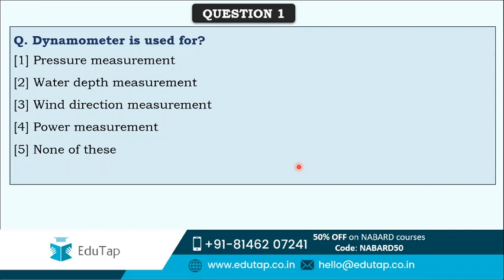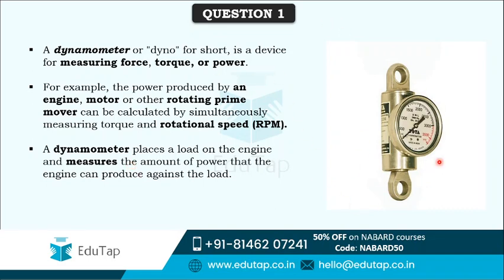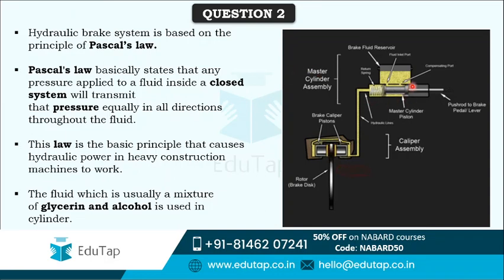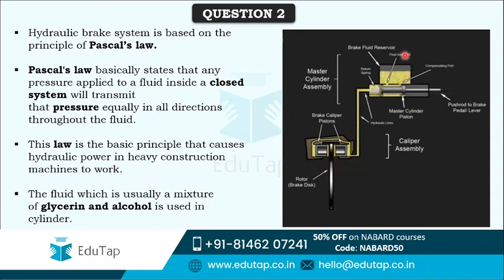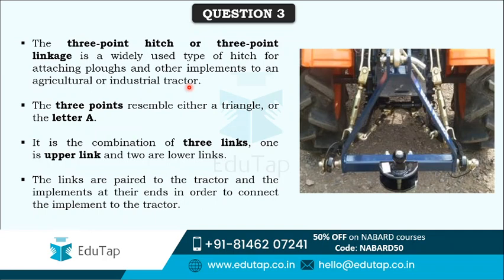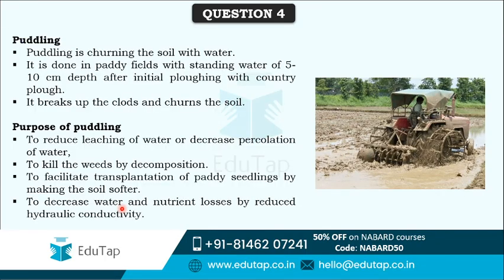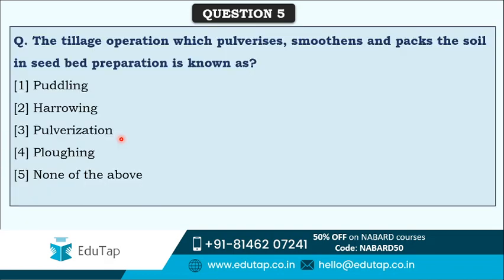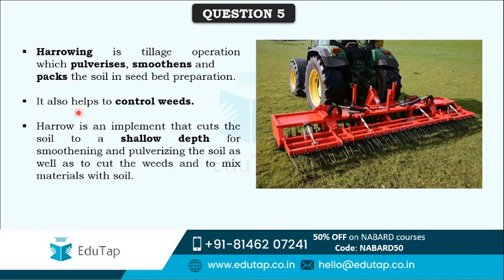Lecture 29 | NABARD Gr A 2020 | Phase 2 | ARD Static | Agricultural Engineering | Part 3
In this lecture  we will be discussing MCQs from ARD Static - Agricultural Engineering . This is part of 3 of the lecture.

This series is helpful for Phase 2 of NABARD Grade A 2020.

We will bring new topics every day under this series so that most comprehensive revision for Phase 2 of NABARD can be done for the aspirants.

We are currently running a discount of 50% on our NABARD Gr A 2020 Phase 2 Courses.

Courses by EduTap:
NABARD Grade A and NABARD Gr B 2020:

The following are the COMBO Courses:

RBI Gr B 2020 + NABARD Gr A 2020 + SEBI Gr A 2020

RBI Gr B 2020 + NABARD Gr A 2020

NABARD Gr A 2020 + SEBI Gr A 2020